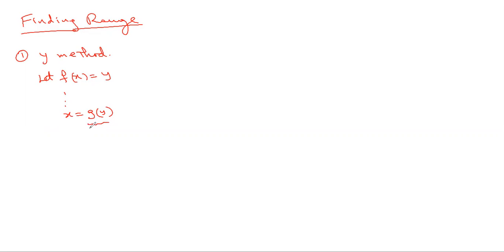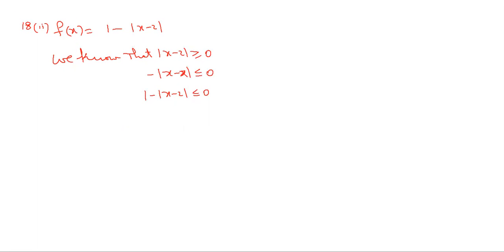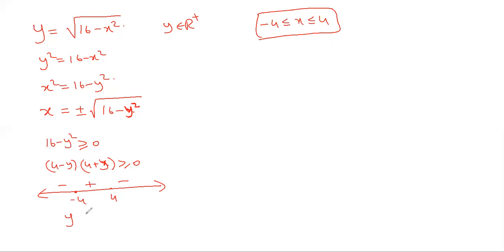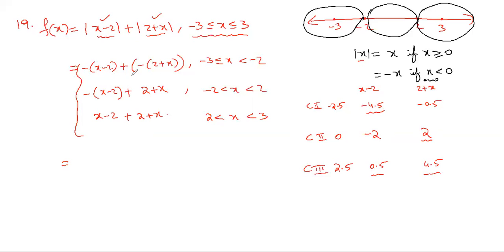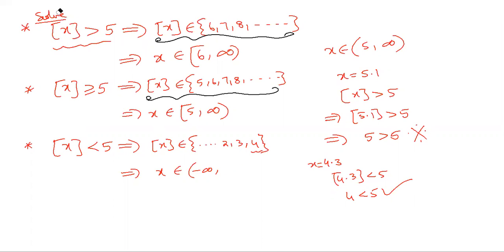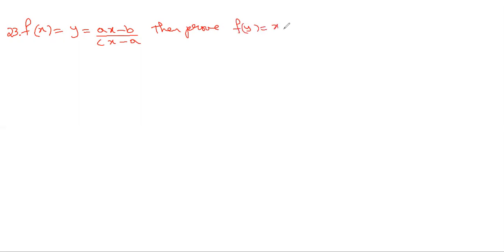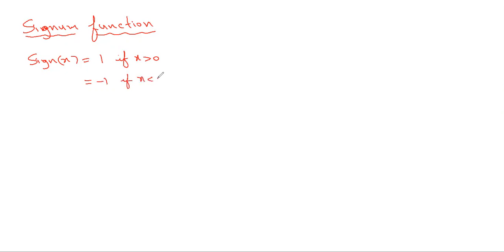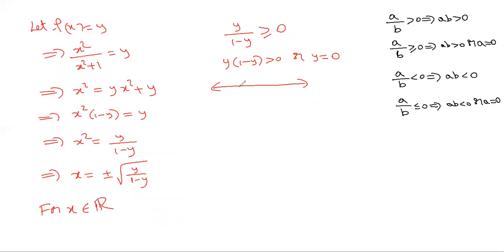Relations and functions (domain and range problems) cbse class 11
Relations and functions cbse class 11